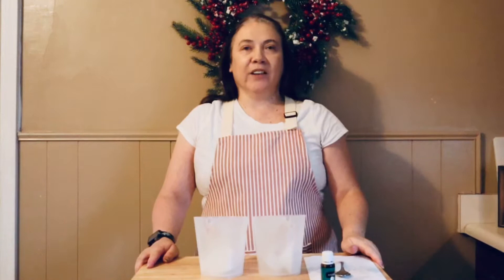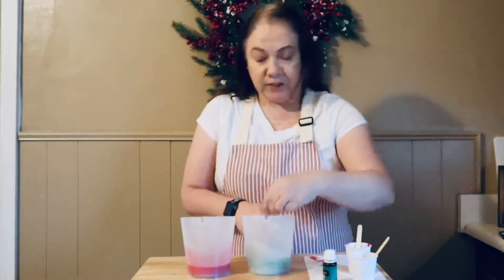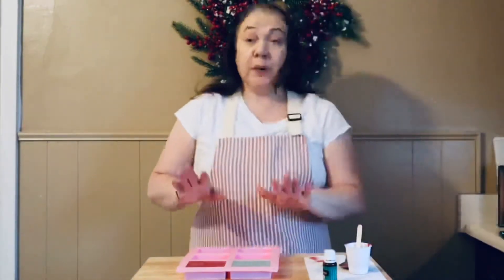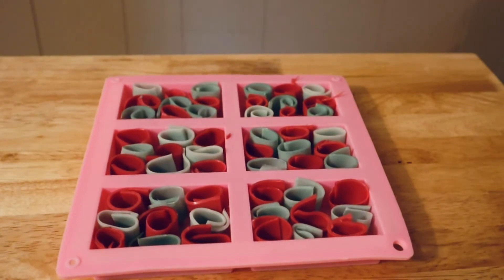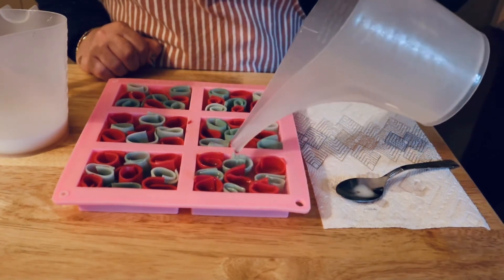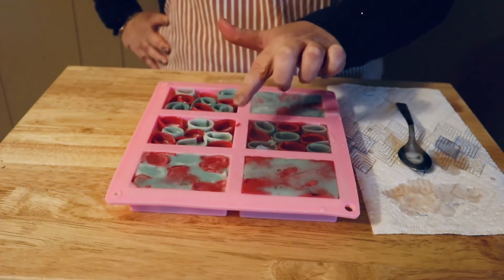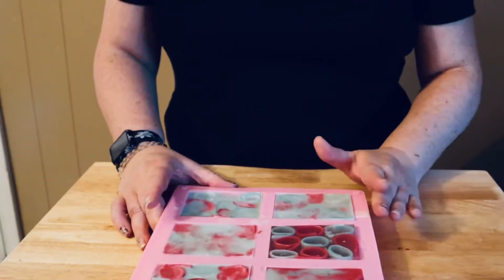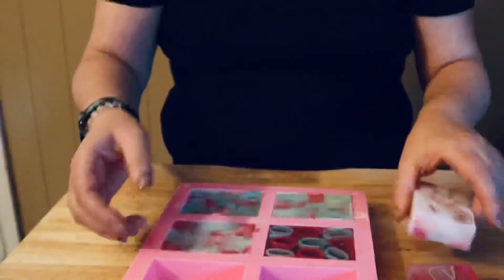Making A Peppermint Melt & Pour Soap With Soap Curls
Hey Friends!  In today’s video I am sharing how to make a Peppermint melt & pour soap using soap curls.

If you would like to purchase the peppermint essential oil used in today’s video click on the following

My customers receive a welcome gift from me, quarterly happy mail and access to tons of educational resources.  I love ❤️ this community so much and can’t wait for you to be a part of it.

Shea Butter Melt & Pour Soap Base
Clear Melt & Pour Soap Base
Rectangular 6 cavity soap mold
Long spout measuring cup

Want to learn more about essential oils?
Enroll in my free online Essential Oil Basics course where I cover what essential oils are, how to use them, my top ten oils and blends and how to order oils for the best price.  Click the following link to access the course :